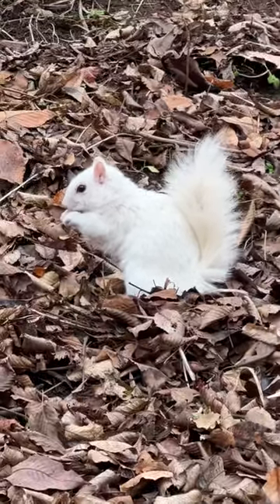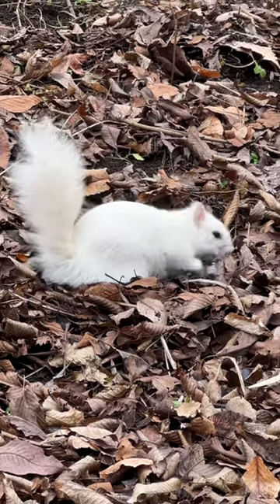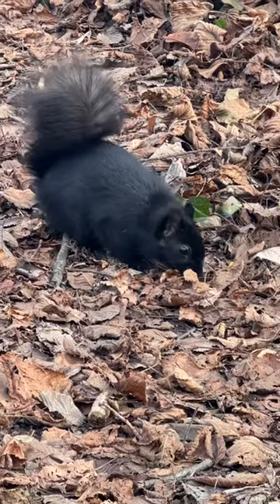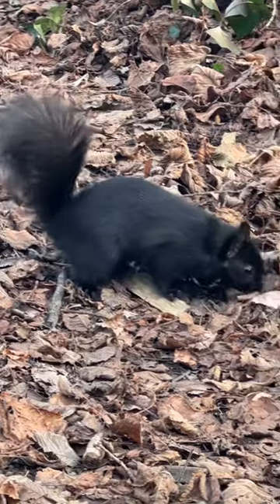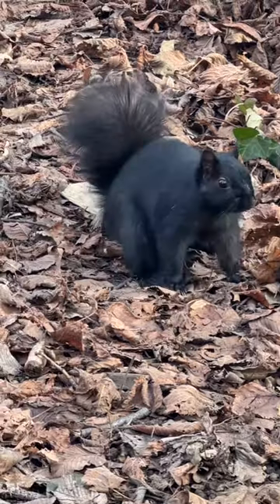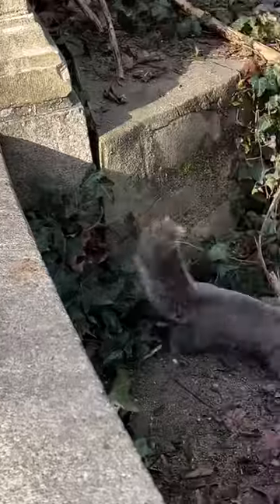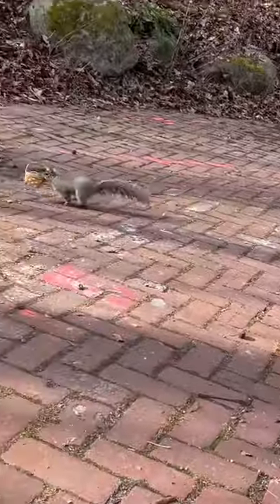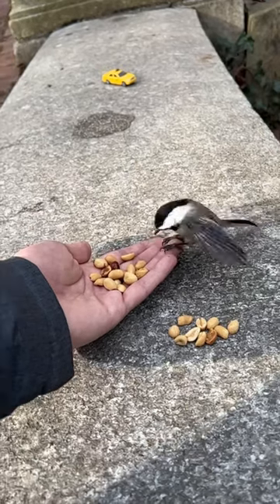Squirrel color morphs